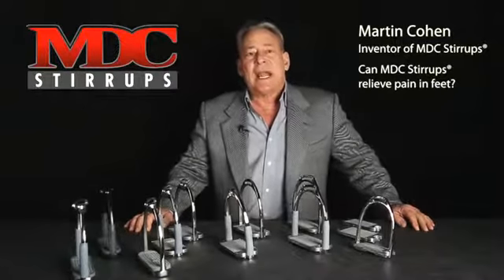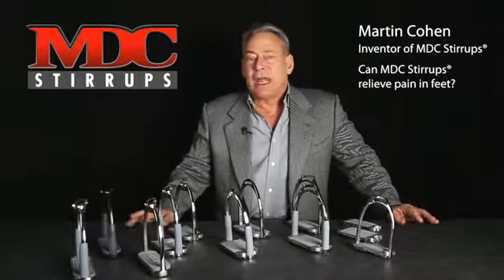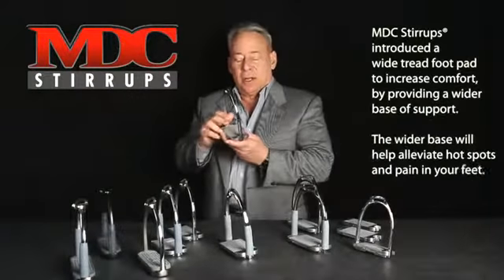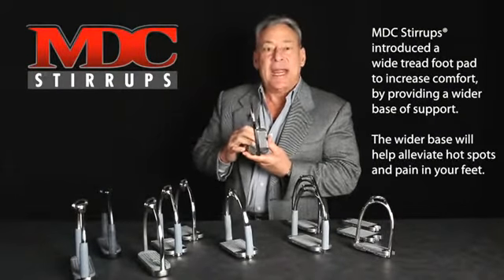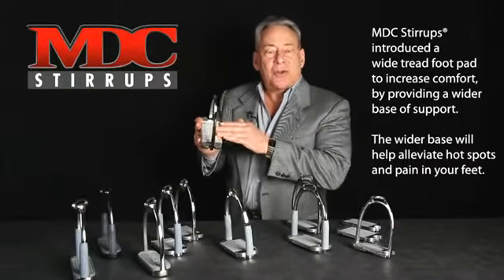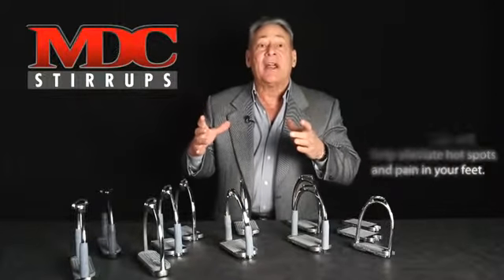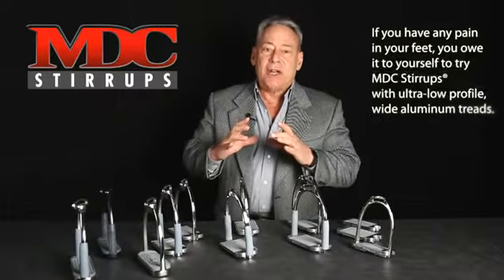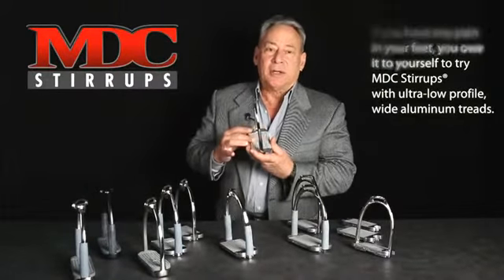MDC FAQ Can relieve the pain in my feet?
Our ultra-low profile, wide aluminum treads provide a greater surface area for your foot, thus reducing hot spots.